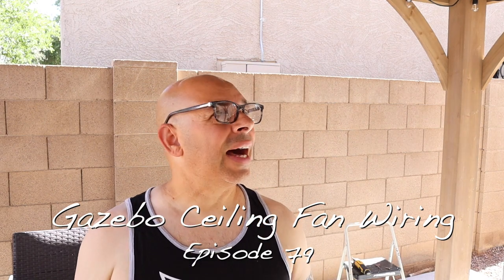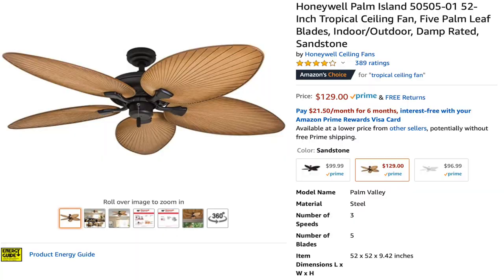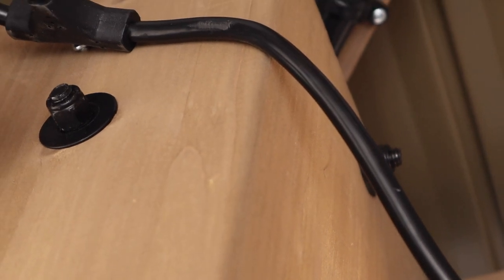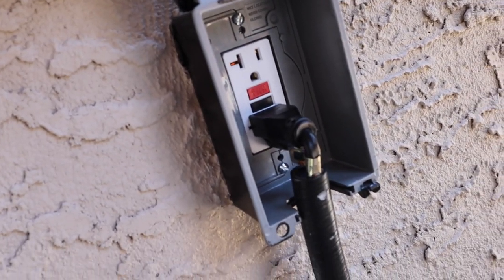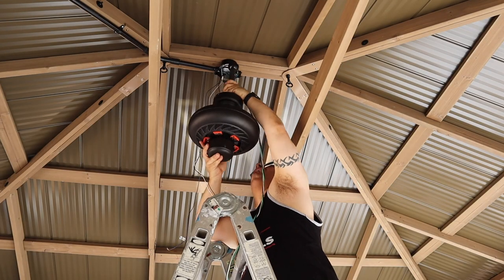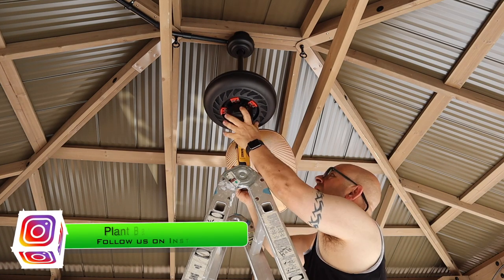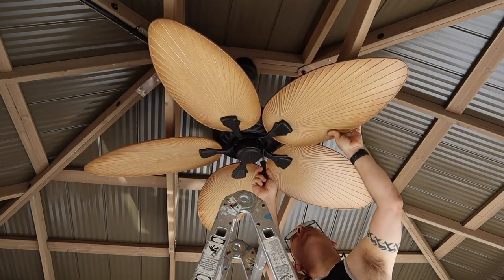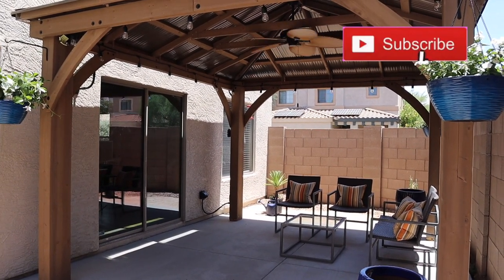DIY Yardistry Gazebo Ceiling Fan - Full Wiring and Installation.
Buy the ceiling fan and screwdriver right here:
Honeywell Palm Island 52 inch Tropical Ceiling Fan Outdoor

We dress up our Yardistry 12'X14' gazebo with all new conduit, wiring, a switch and  the Honeywell Palm Island 52inch Tropical Ceiling fan from Amazon.  Watch as we start the wiring project from start to finish.

DIYProjectGuys/PlantBasedDads is a participant in the Amazon Services LLC Associates Program, an affiliate advertising program designed to provide a means for us to earn fees by linking to Amazon.com and affiliated sites.

Ryobi 18V 16 guage Airstrike cordless nailer
Kreg K4MS Jig Master System
Kreg 1 1/4 inch pocket hole screws
Dewalt battery cordless screwdriver
Dewalt Staple Gun
Ryobi cordless tool combo kit
BenQ 2150ST Short Throw Projector

Who are we:
Joey is a vegetarian of 12 years that has made the conversion to Vegan in June of 2018